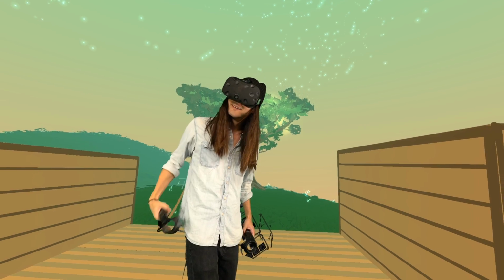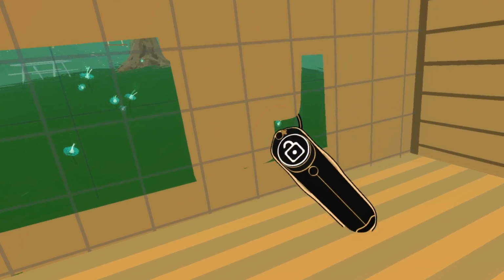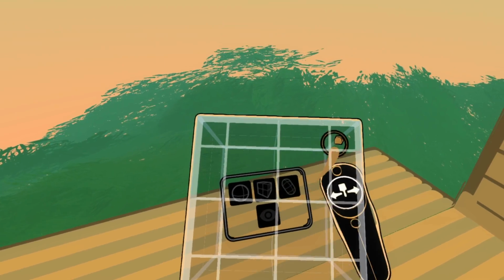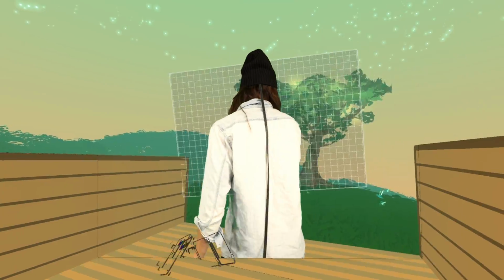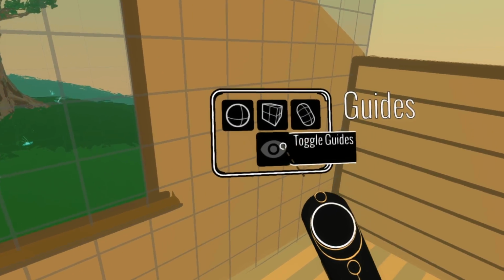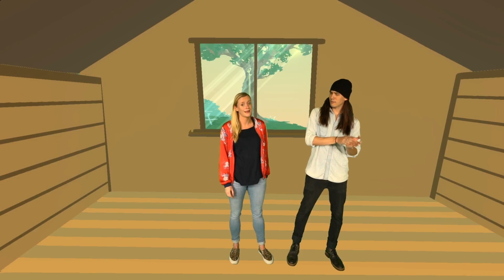Tilt Brush Tutorials: Guides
Want to learn more about how to use Tilt Brush? Want to take your VR masterpiece to the next level? You are in the right place. In this episode, Izzy from the Tilt Brush Team teams up with artist George Peaslee to show you how to use Guides can enhance your VR creation process.

Thanks to our friends at VRScout for helping us make this episode!

Have any idea for future tutorial videos or Tilt Brush features you’d like to learn more about?